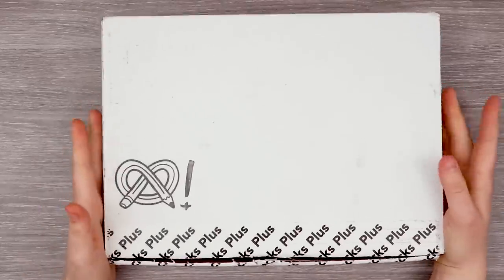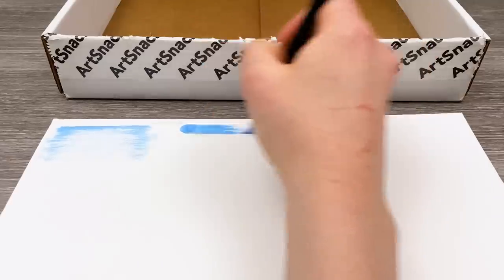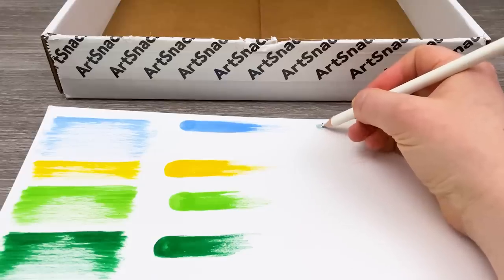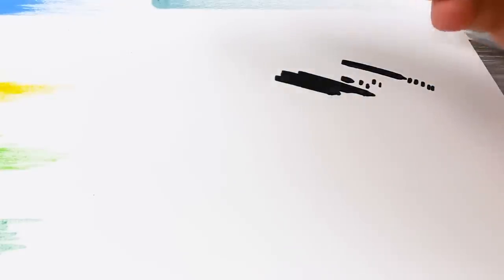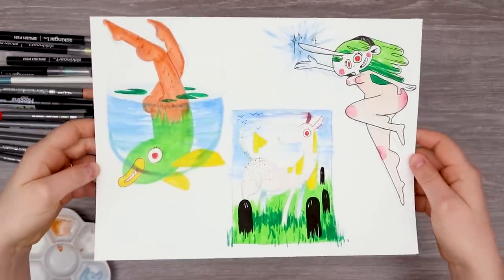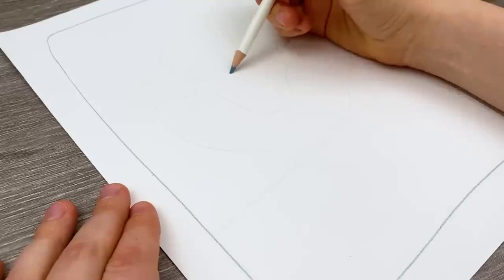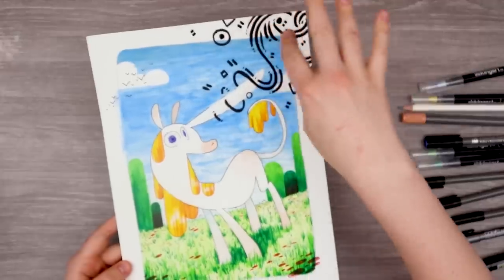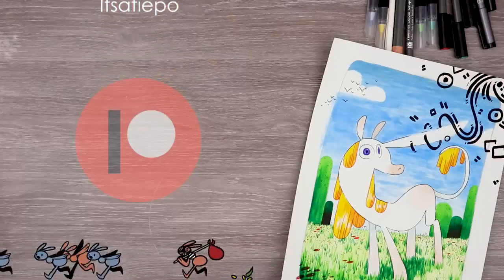BIG MARKER? NO PROBLEM! - Adding BOLD Marks to Art | Art Snacks Unboxing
June-icorn? Is that a thing? Taking inspiration from the month of June to draw unicorns and a random assortment of supplies from the Art Snacks from May, we make the BOLD move of adding last-minute details of a chisel nib marker! Bad idea? Let's find out!

Get the supplies in this box:

KINGART Real Brush Pens
Tombow Irojiten Colored Pencils
Higgins India Ink Pump Marker
Marabu Aqua Pen Graphix
Copic Multiliner
Marabu Fineliner Graphix Skyline Set of 4
Strathmore Bristol Paper Pad

TIME STAMPS

00:00 - Intro
00:19 - Unboxing & Swatching
05:27 - Sketching
07:18 - Drawing